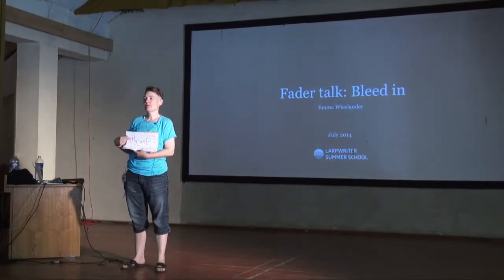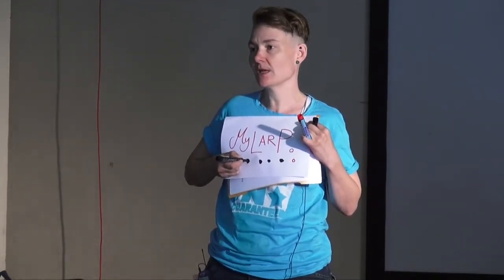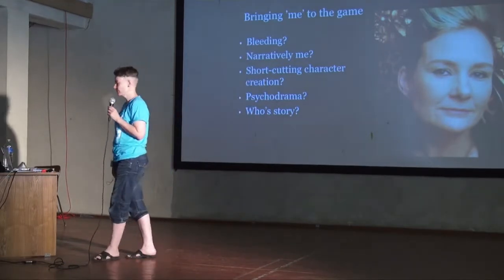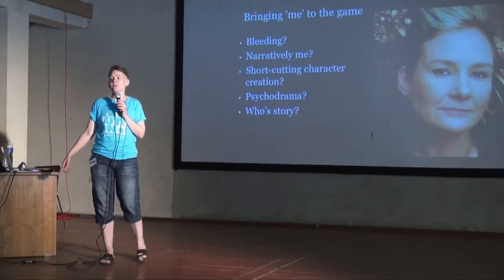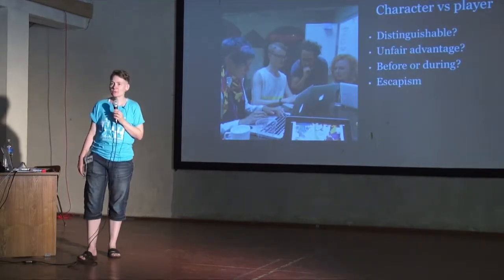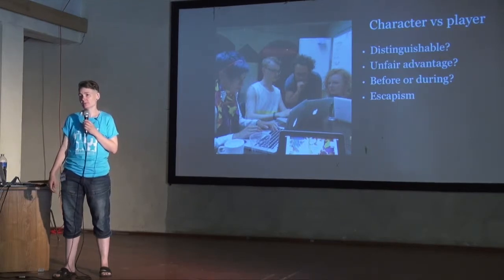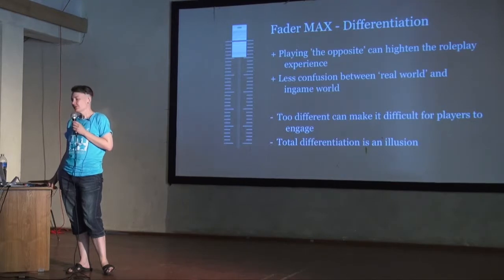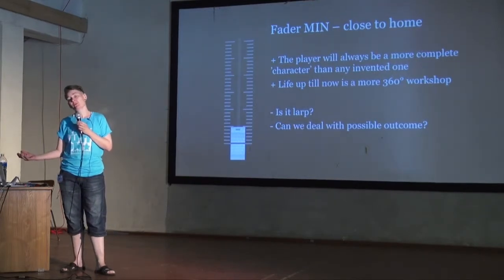Fader talk - Bleed-in - Larpwriter Summer School 2014